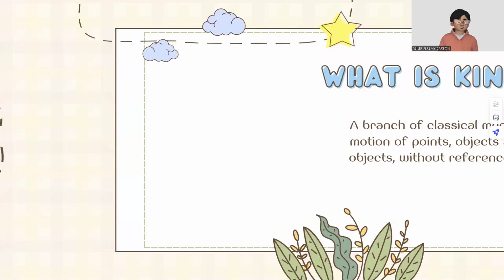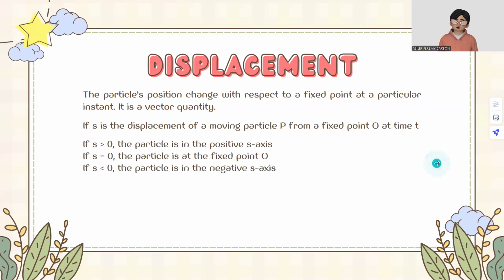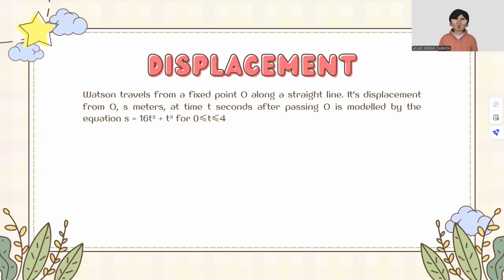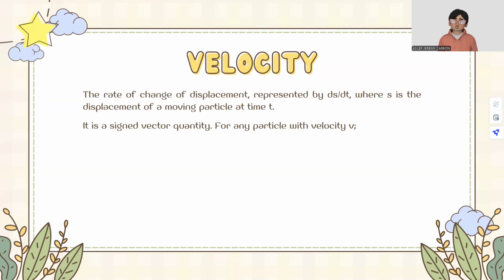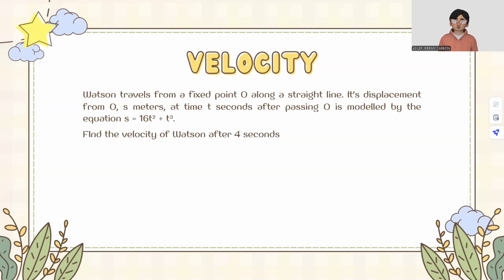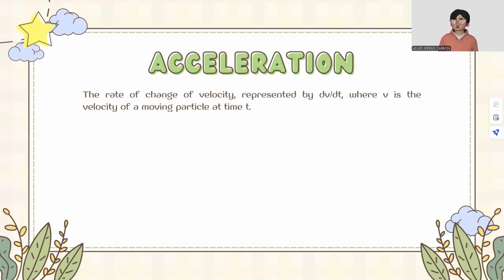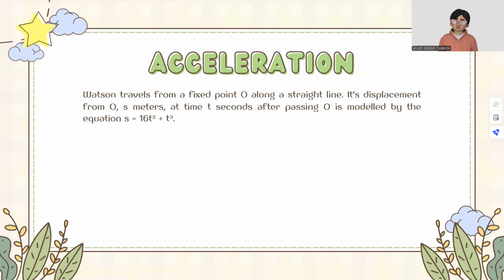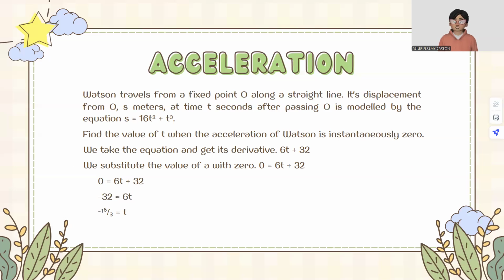Kinematics Simplified | Calculus III